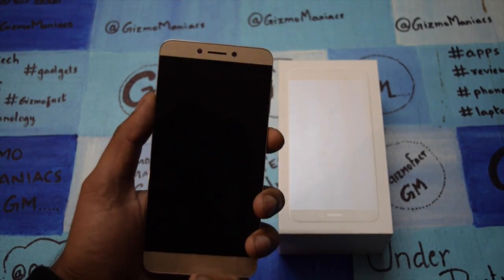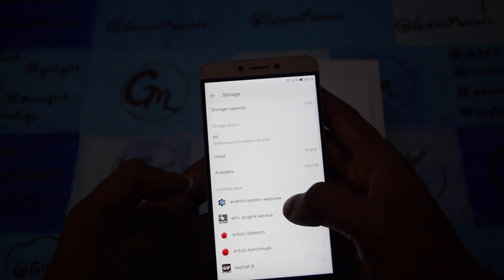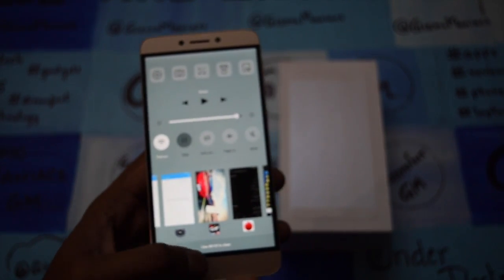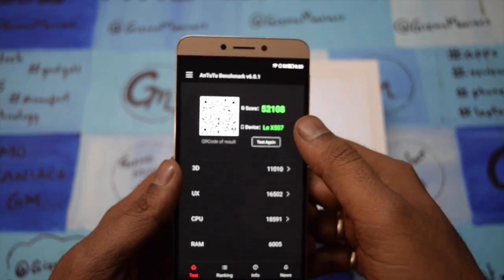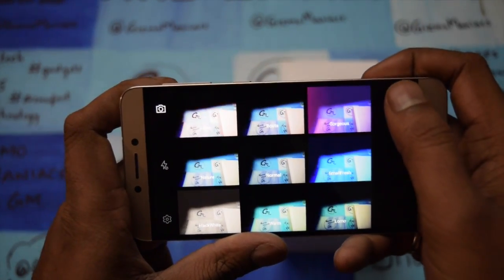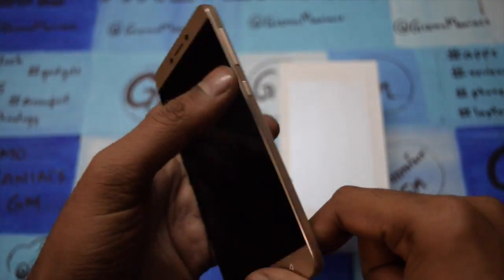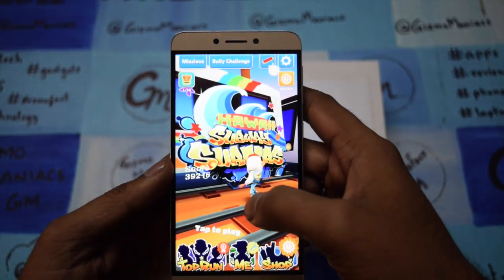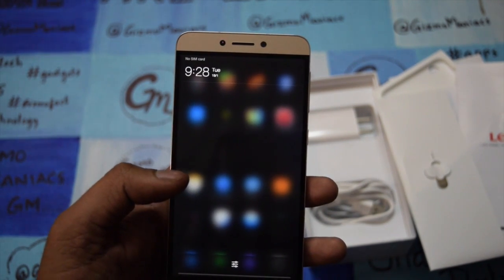LeEco (LeTV) 1s Hands on Review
LeTV 1s Hands on Review
LeTV is now changed to LeEco. We will discuss all the features given on LeTV 1s and its performance.